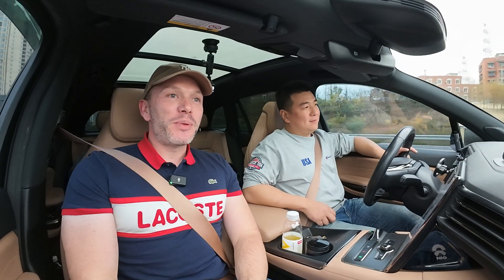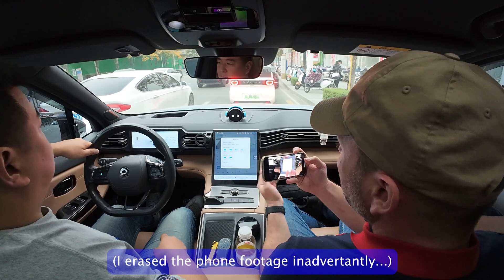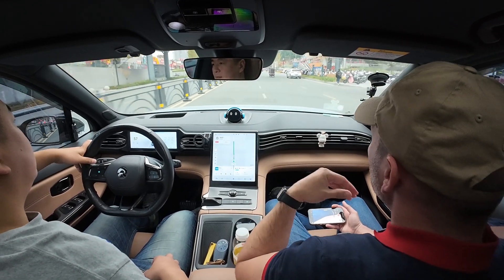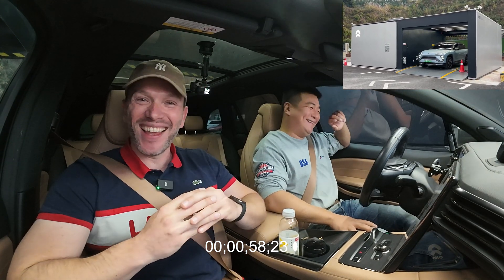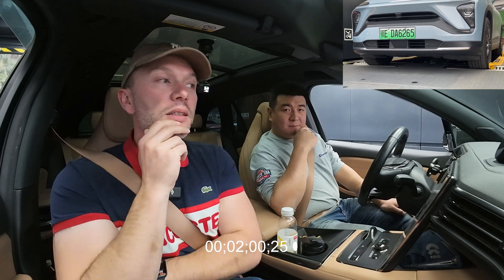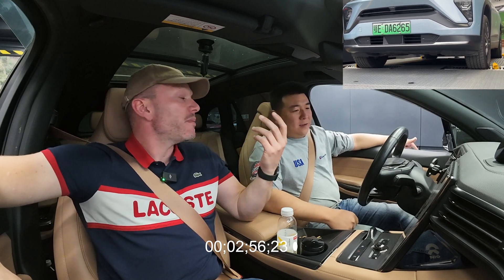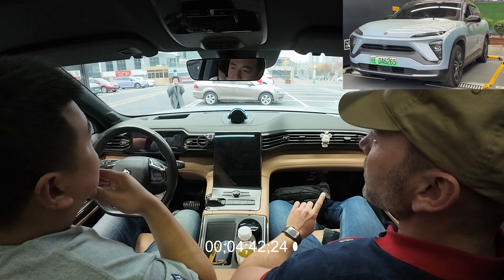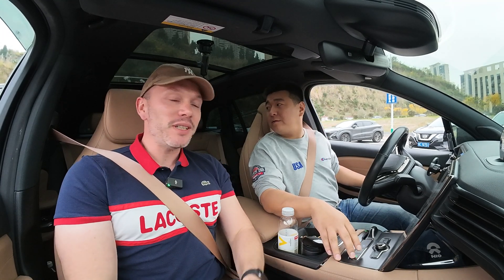Latest generation NIO power swap station. Is that really faster ? (Nio ES6).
After trying battery swap on a PSS 2.0 (Power Swap Station), I wanted to compare how much faster the 3.0 is, watch the video to find out !